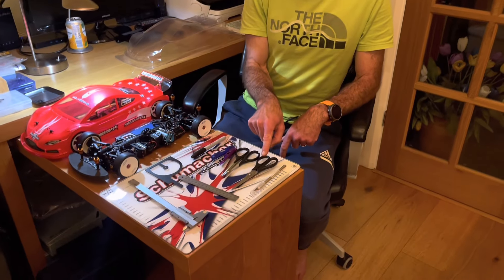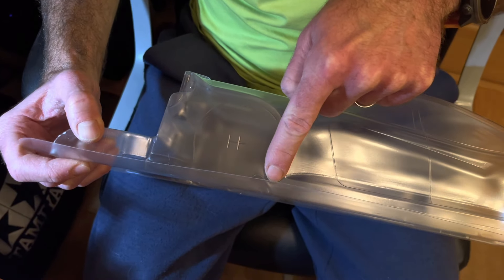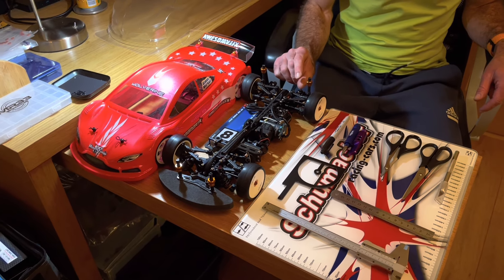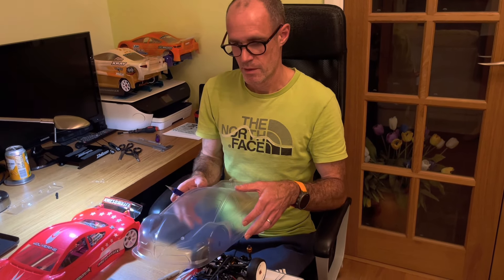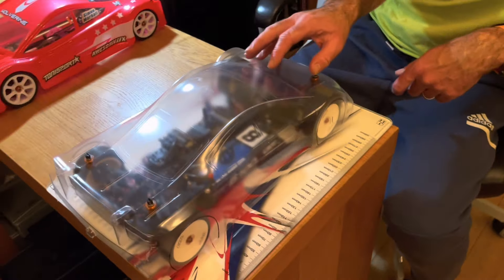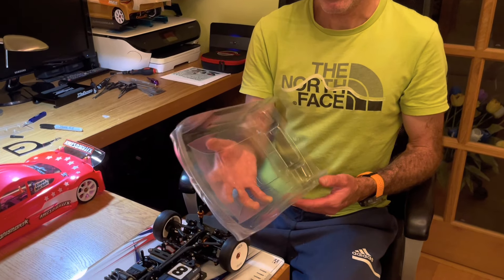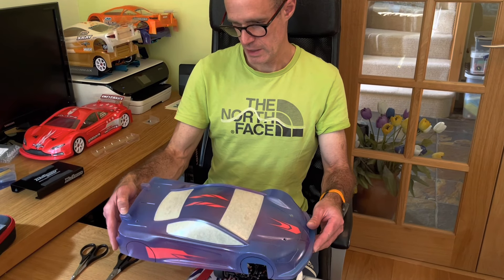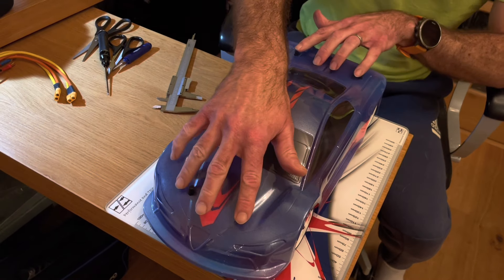Aldershot Model Car Club: Vid 3 Body Shell Prep